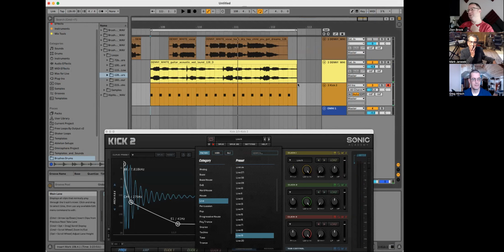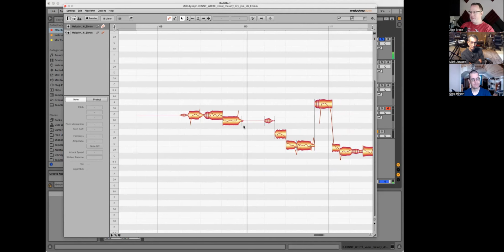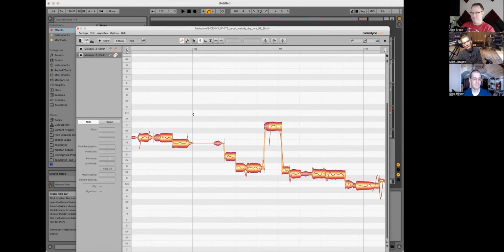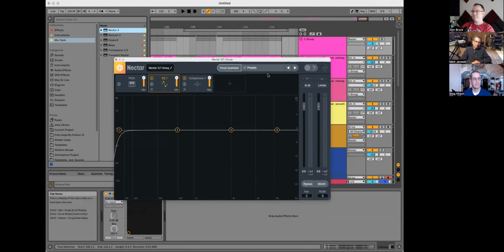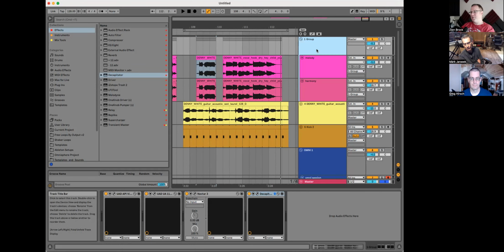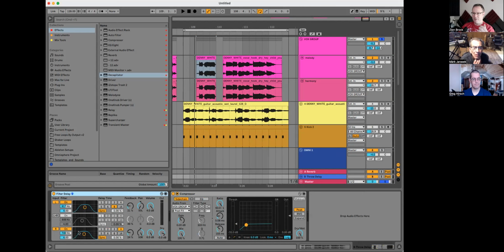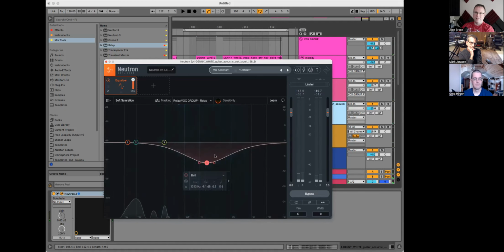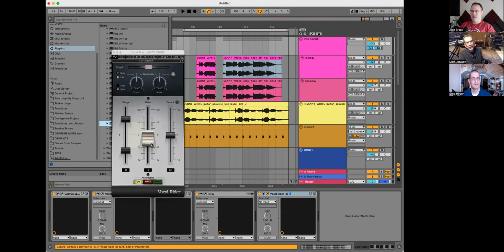They way I process vocals (live demonstration)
For Office Hours today I worked through an example of processing a vocal file, creating a harmony for it, and adding effects and tuning. I used a splice sample for the vox lead and guitar sample. I have a license with them to do this.